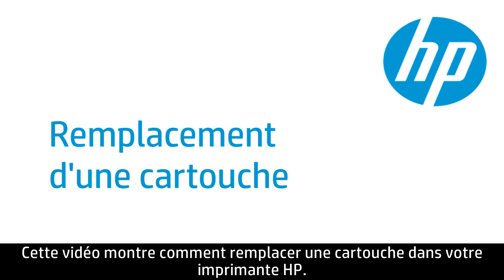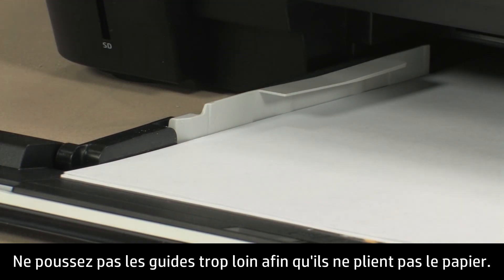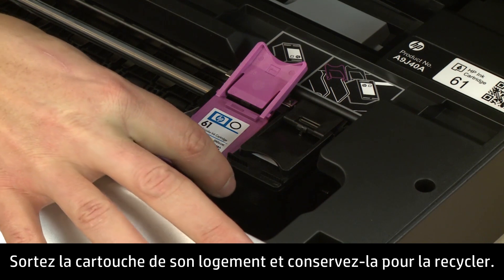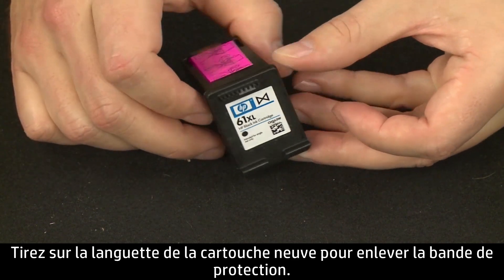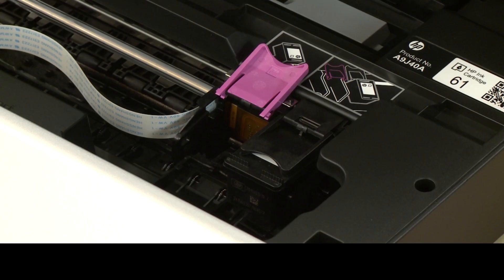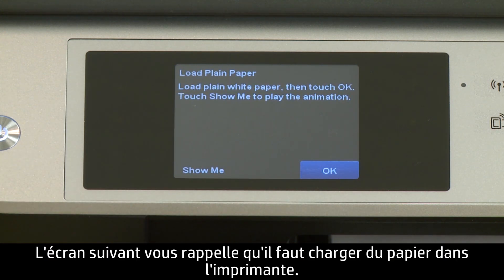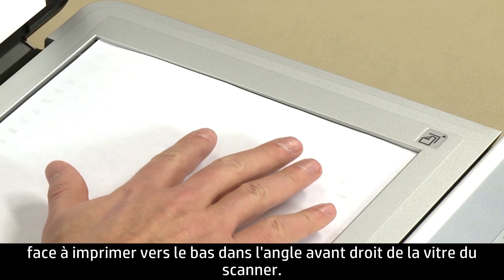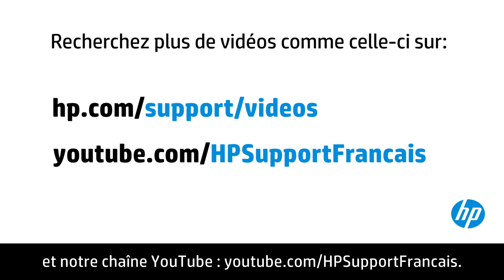Remplacement d'une cartouche - Imprimante e-tout-en-un HP ENVY 5530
Vous ne savez pas quelle cartouche acheter ?

Découvrez comment remplacer une cartouche dans l'imprimante e-tout-en-un HP ENVY 5530.